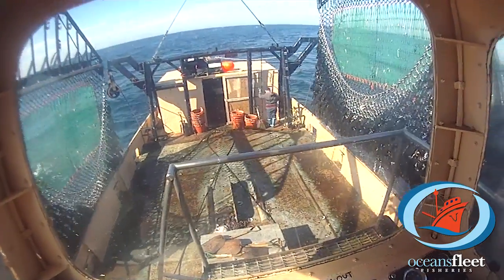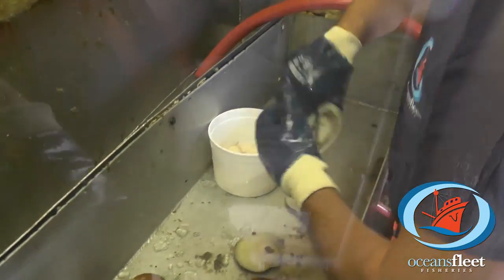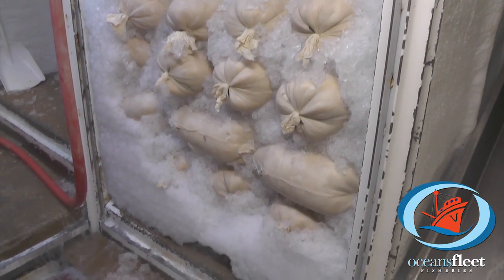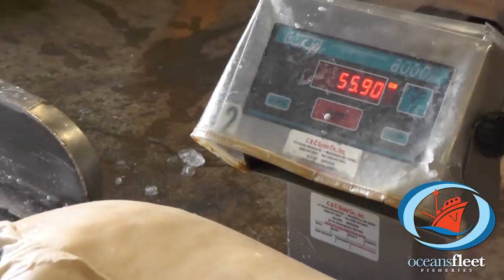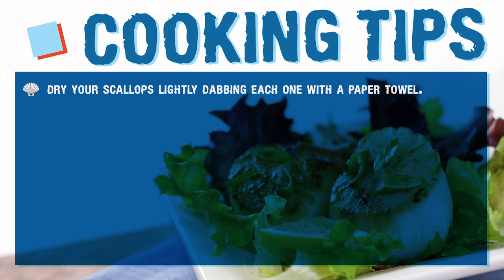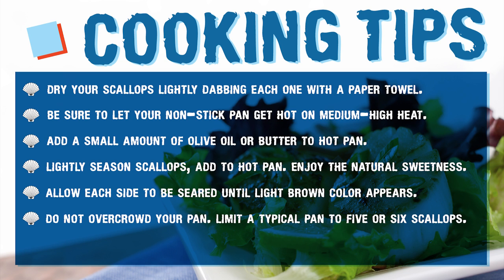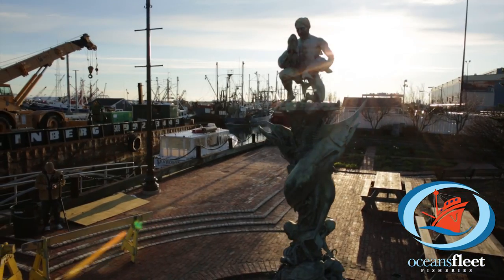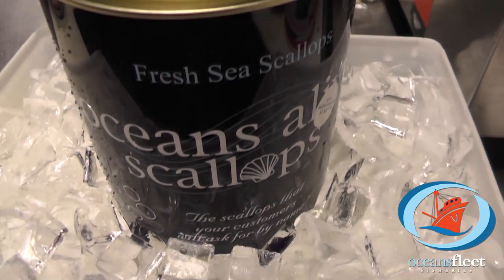SeaTube: "All About Scallops" - OceansFleet Fisheries - An Informative Series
SeaTube Informative Series
Episode #1
"All About Scallops"

OceansFleet Fisheries located in New Bedford, MA provides the freshest seafood direct from its own fleet of fishing vessels. This short video series focuses on each fishery and shows you an in-depth look at the company's daily operations involved with sea scallops.

for more information.